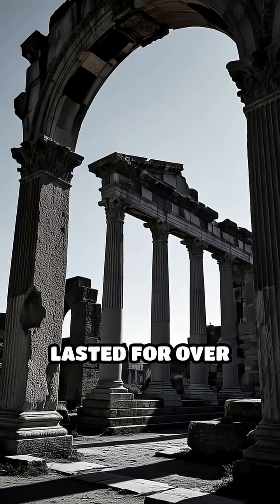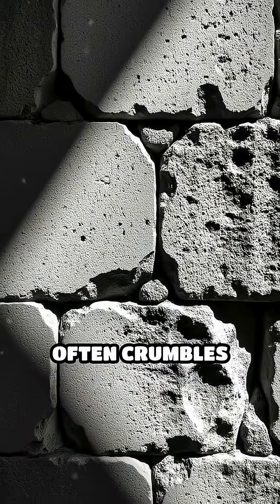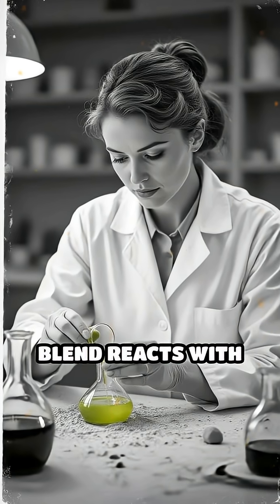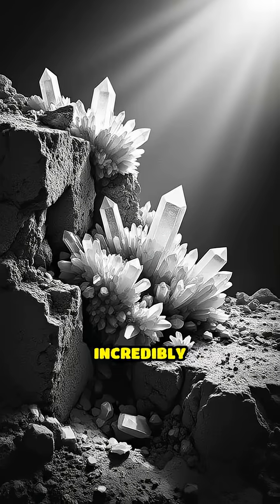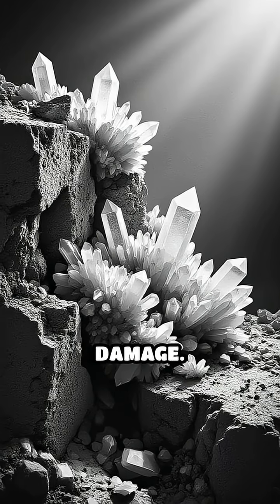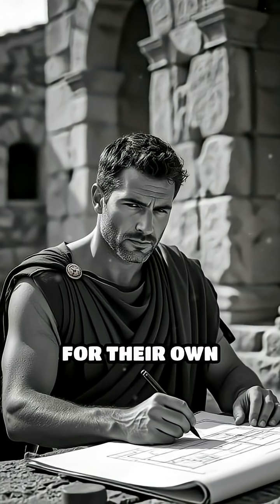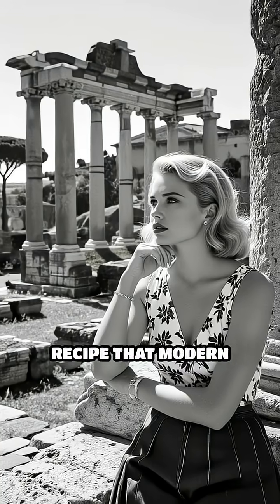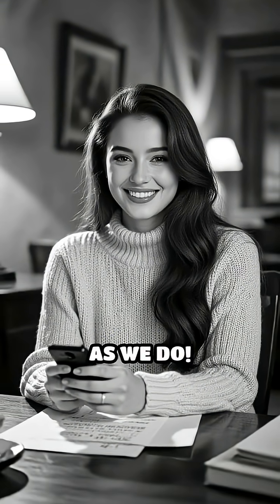Why Roman Concrete Still Stands Strong Today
Roman concrete has lasted thousands of years thanks to a special volcanic ash formula. Discover the ancient secret behind its legendary durability!